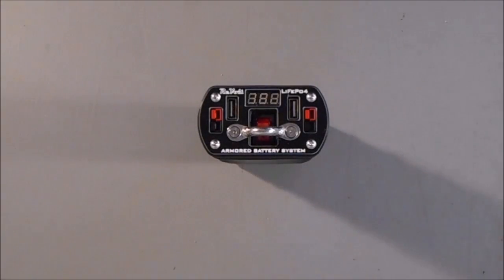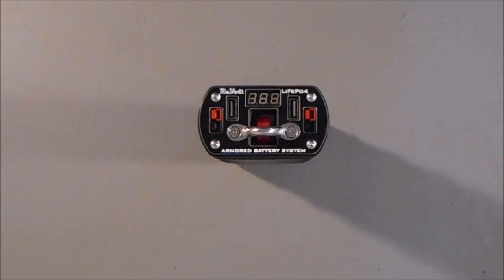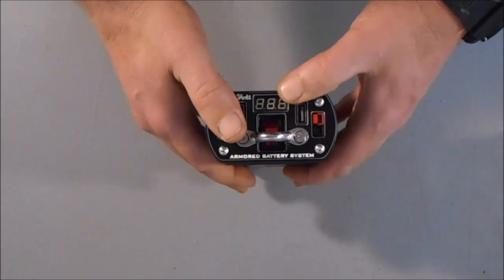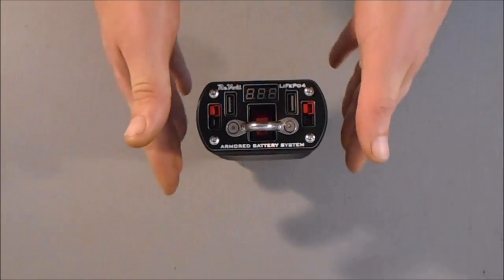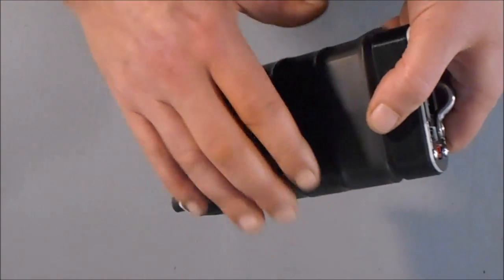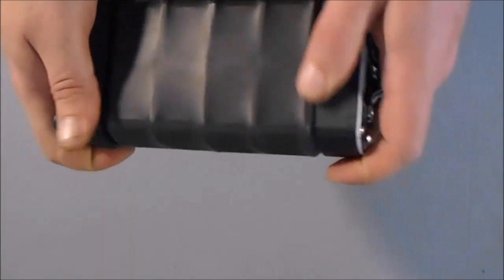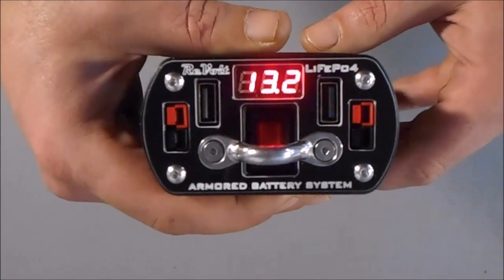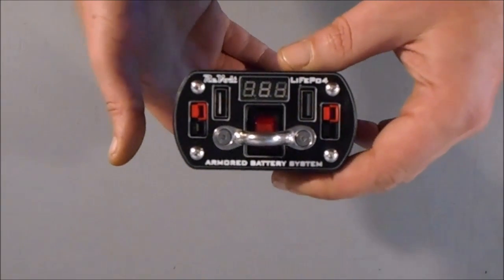ReVolt G2 Armored Battery System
The ReVolt G2 is 7.5" x 3.5" x 1.75" and weighs just 27 ounces, yet it is feature packed.
A rugged, rechargeable power system like no other.

The battery is a 12.8 volt 4.5 AH (58 Watt hour) LiFePo4 bank.

The internal three stage charge controller will accept up to a 36 watt solar panel.

The included 1.5 amp wall charger will charge the system in 3 hours or less.

The internal Battery Protection Circuit prevents overcharge, over-discharge, and short circuits.

The USB drivers are independent, switched, and are 3 amps each.

The volt meter continuously displays the system voltage, and reacts to confirm solar or AC charging.

The case is high-impact ABS and thick rubber.

Four rubber feet protect the rear and allow the ReVolt to stand vertically.

All hardware is stainless steel.